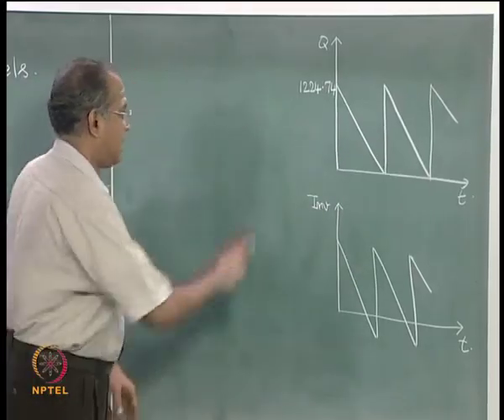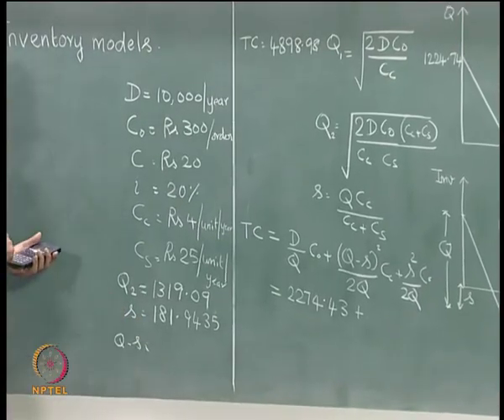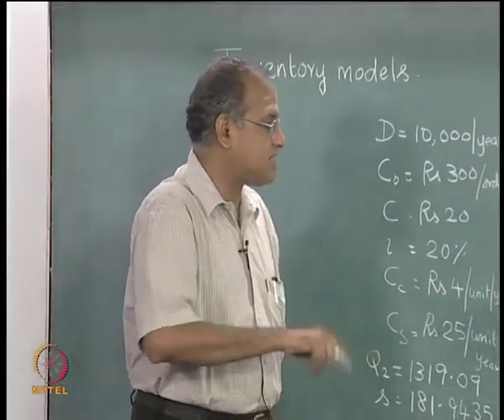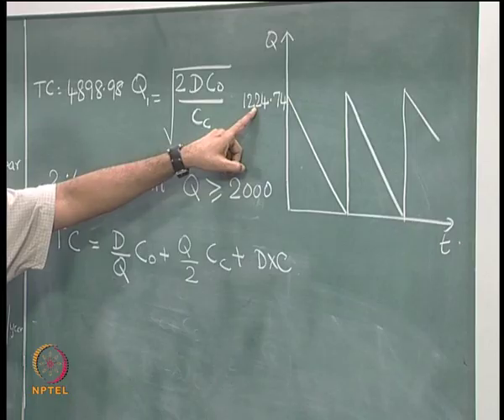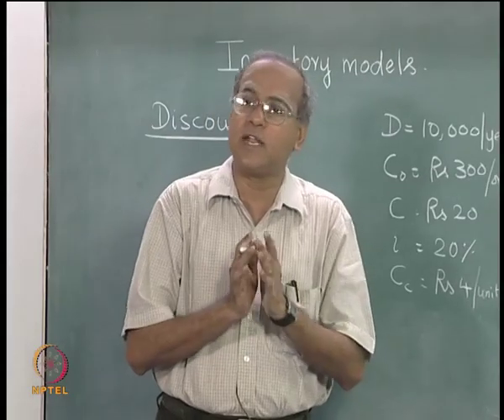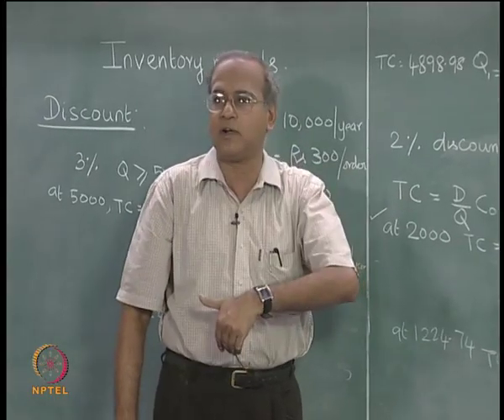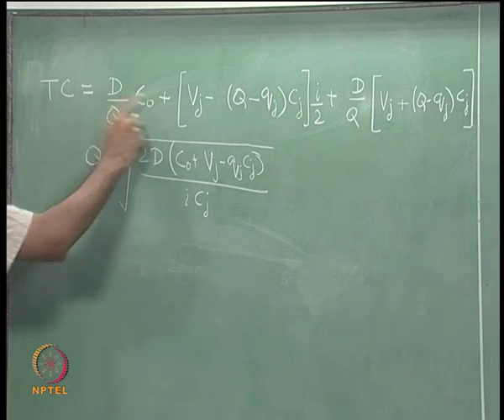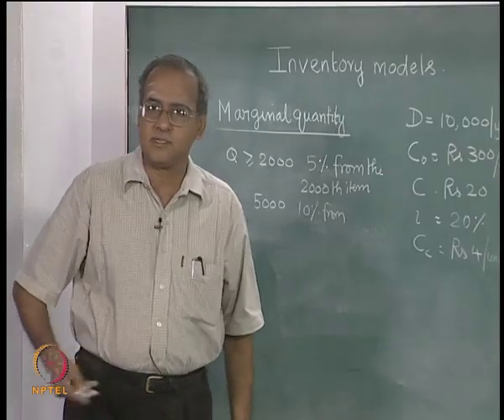Mod-04 Lec-11 Inventory -- Models for all quantity and marginal quantity Discount